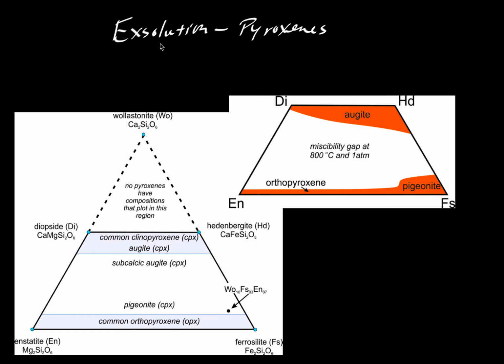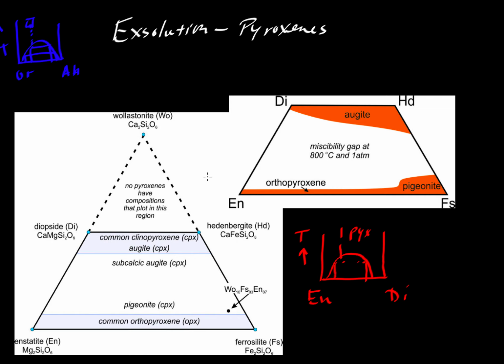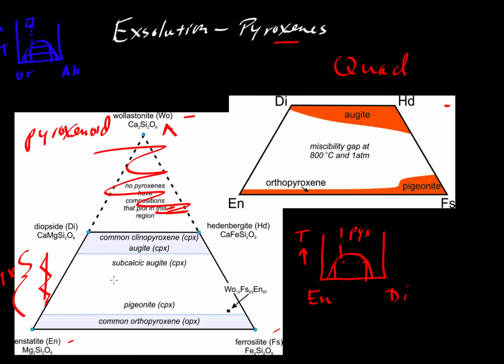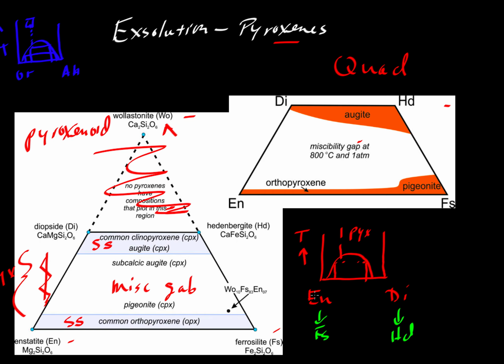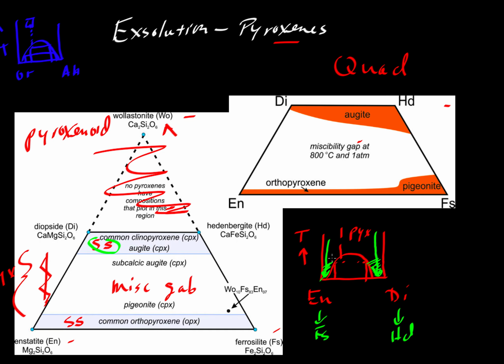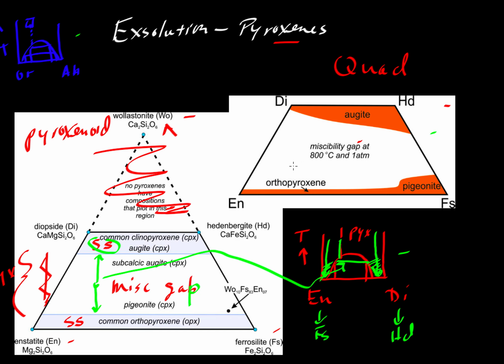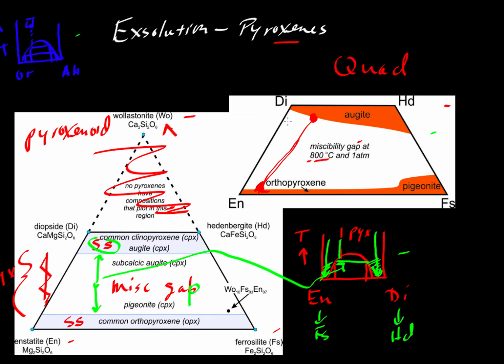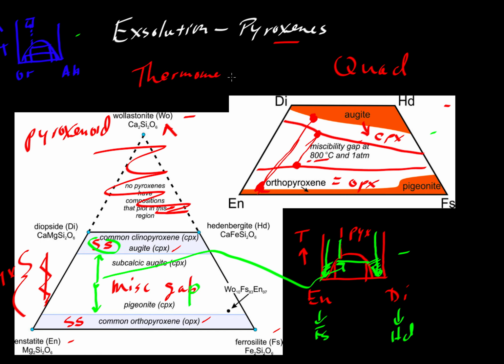Exsolution part II: pyroxenes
This video uses pyroxenes to illustrate the concept of exsolution or un-mixing (by Keith Putirka)